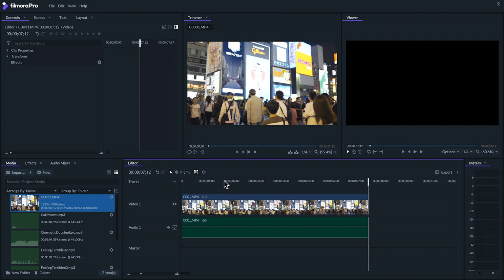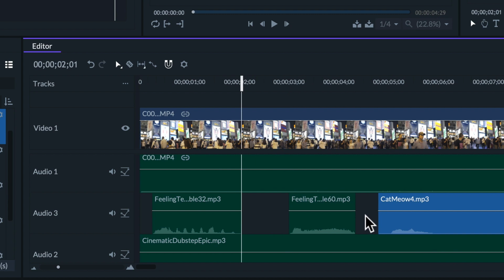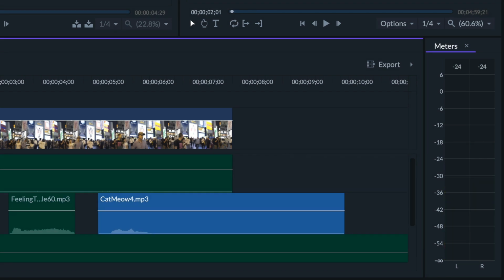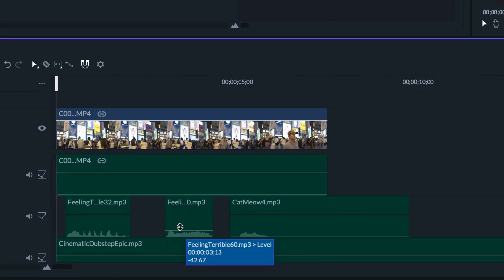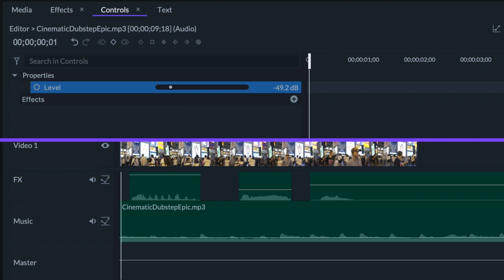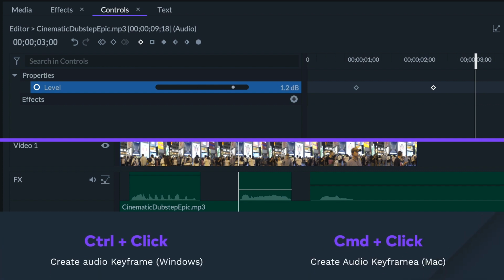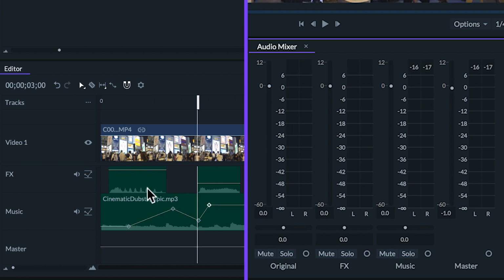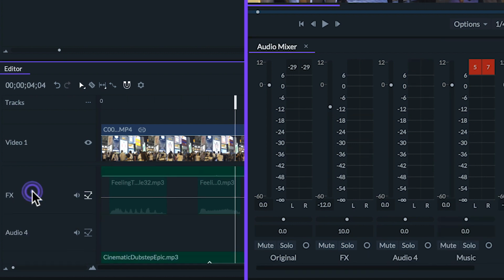Editing Audio | FilmoraPro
In this video, we show you how to edit audio in FilmoraPro.
00:00 Intro
00:34 Master Audio Track
00:45 Insert Tracks
01:00 Name Tracks
01:15 Meters Panel
01:58 Audio Levels
02:23 Keyframes
03:50 Edit Audio Clips